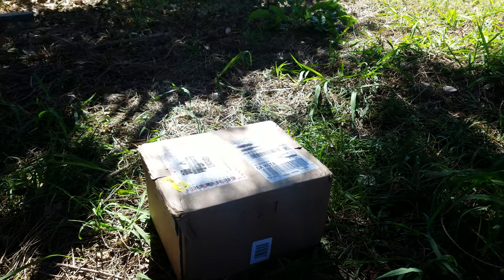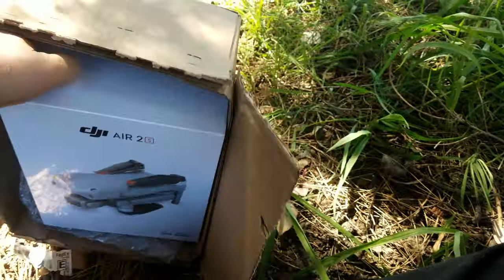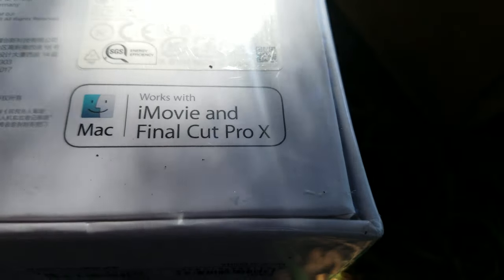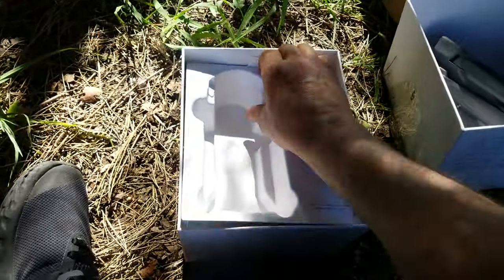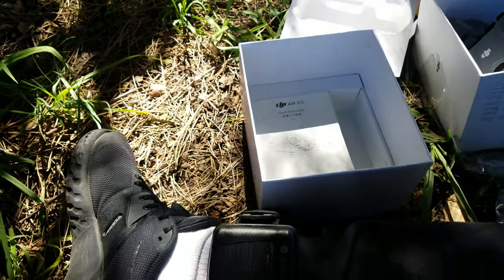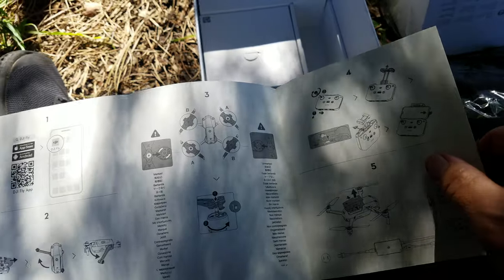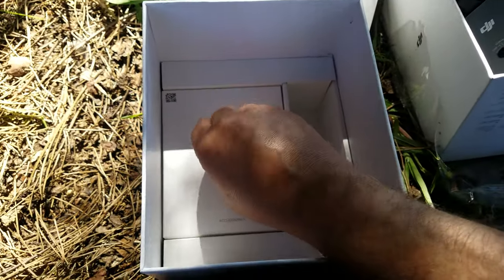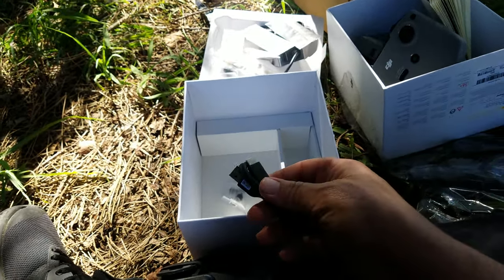DJI Air 2S Unboxing